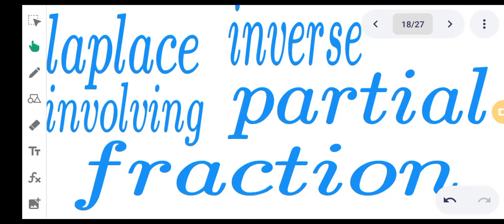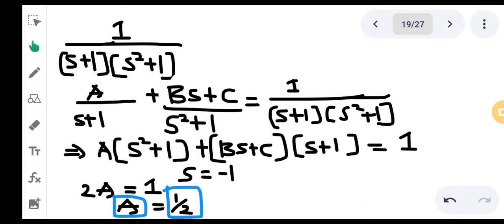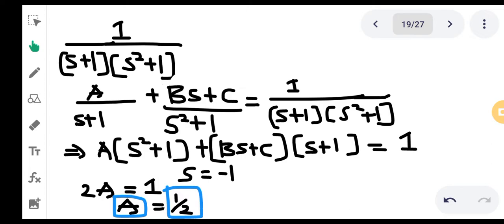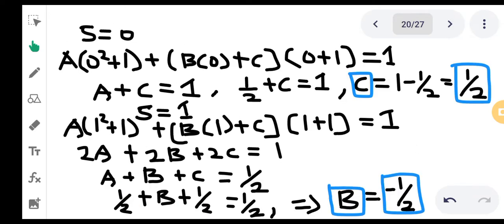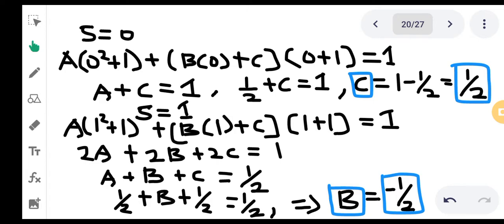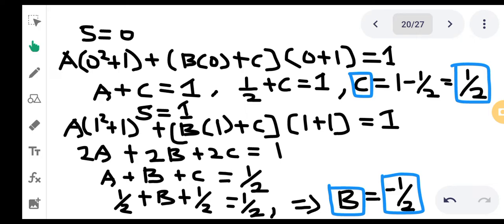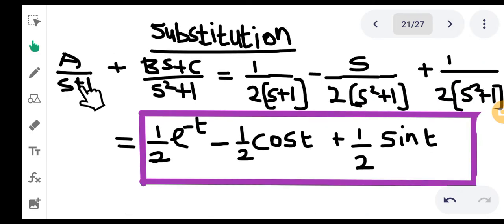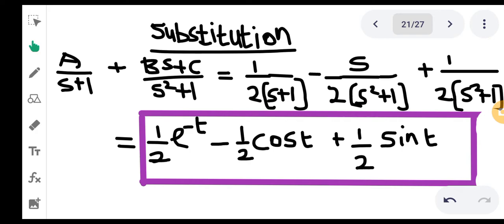Laplace inverse involving a partial fraction ( well explained)